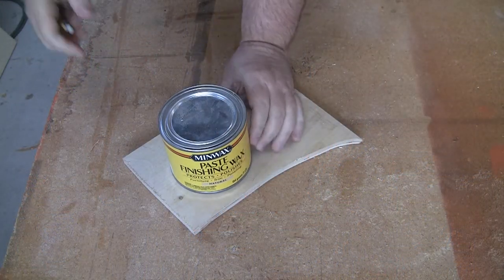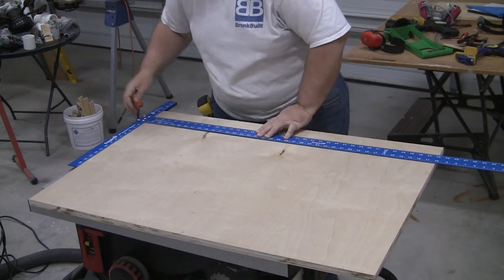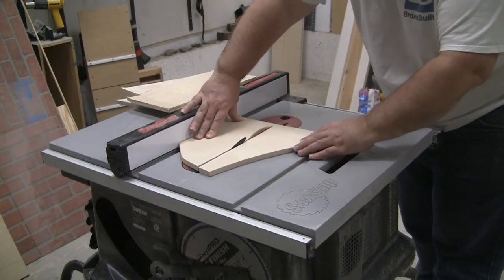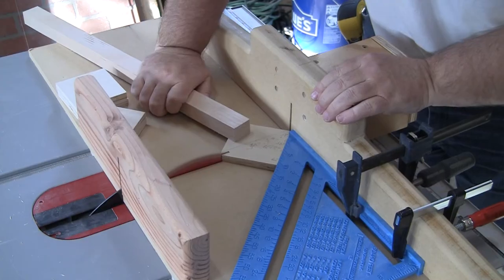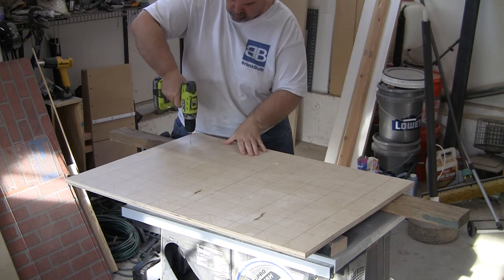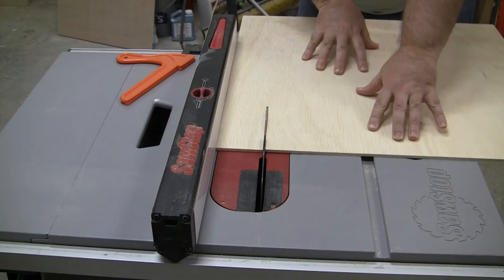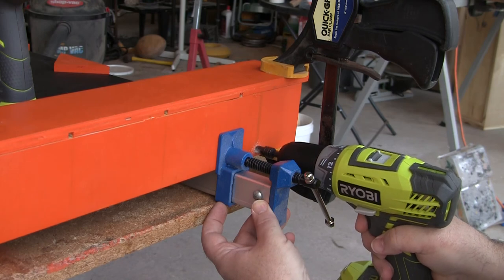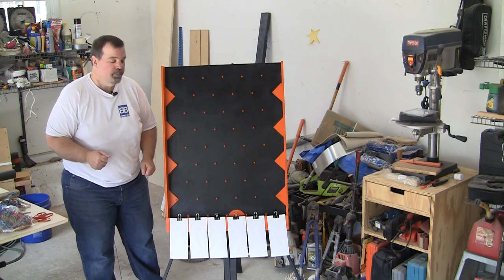Free give aways - How to make a Plinko Game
Plinko is a great game with many uses.  It can be used for free give aways, if you're over 21 then a drinking game, or even to hand out chores to your kids.  This video will show you how to make a Plinko Game easy, fast, and cheap.  I'm building this for a company retreat for free give aways and free prizes.  This is definitely a project a biginner can do as it required basic skills and basic tools.  Plinko was made famous on The Price is Right TV Game Show but it has become a favorite to many for games and free give aways.  I use my table saw sled in this project, like most of my projects.  I'll leave a link to the video on how to build a table saw sled below.  Please watch the video and share it to others that you think would like it.  True family fun.

Ryobi Drill